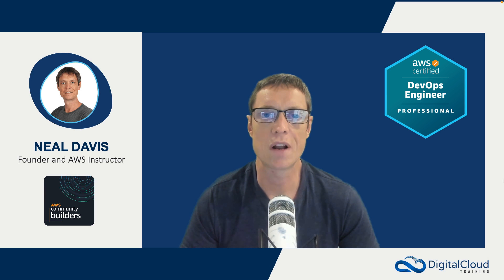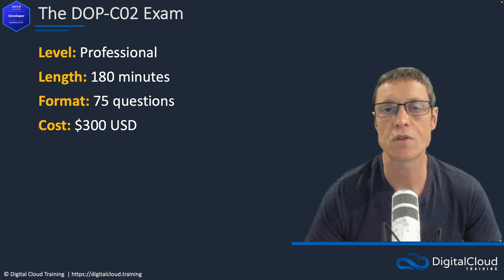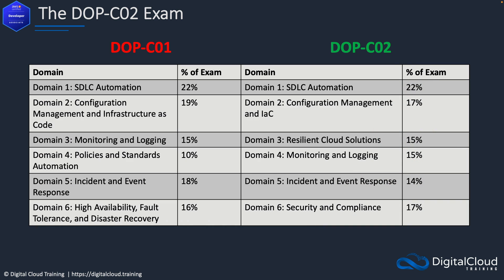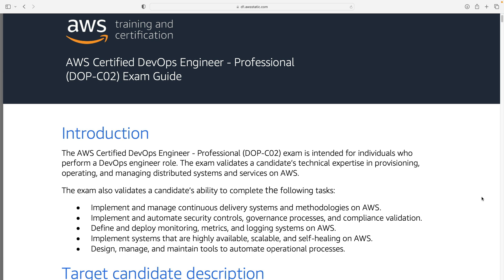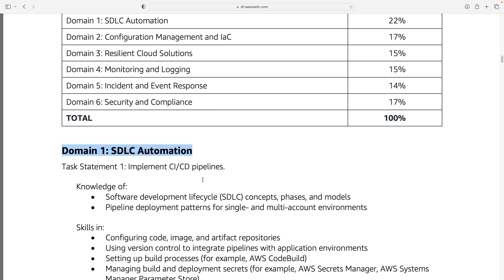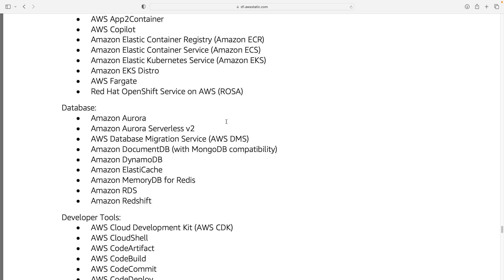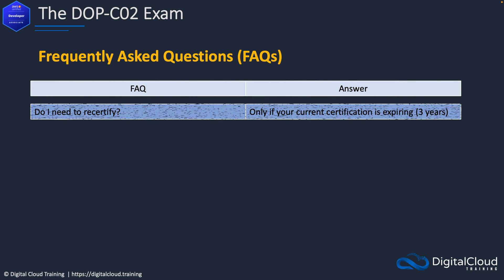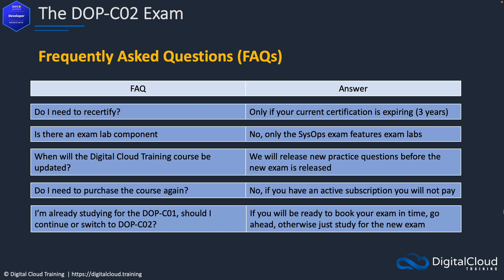New AWS DevOps Professional (DOP-C02) certification exam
Get ready for the updated AWS DevOps Professional (DOP-C02) certification exam! In this video, we'll deep dive into the changes to the AWS DevOps Professional (DOP-C02) exam and provide you with practical tips and strategies to help you ace this challenging exam.

📌 Timestamps
0:00 - Introduction
0:56 - Exam Domain Comparison (Side-by-side comparison of DOP-C01 vs DOP-C02)
1:50 - Exam Guide Breakdown
3:23 - Key Dates & Transition
3:33 - FAQ & Preparation Tips